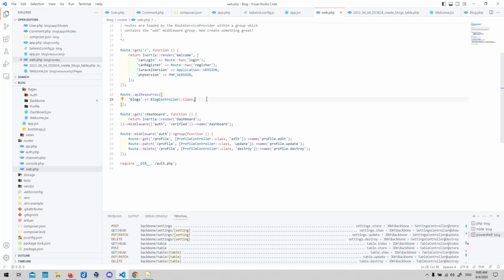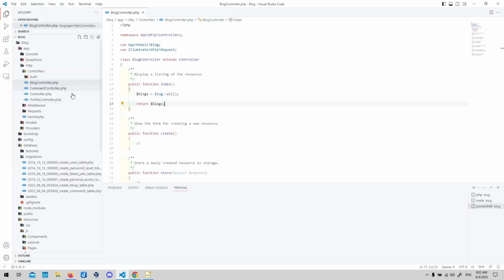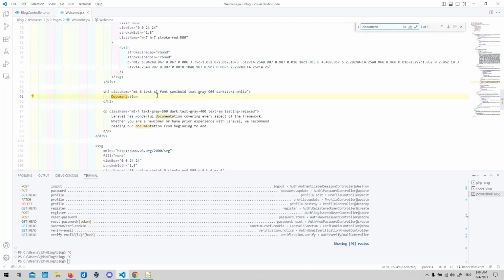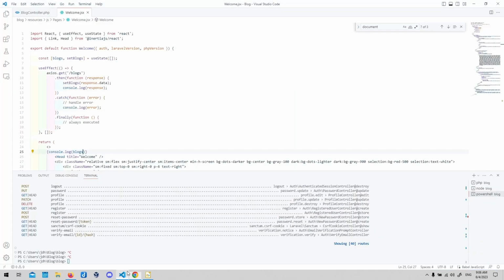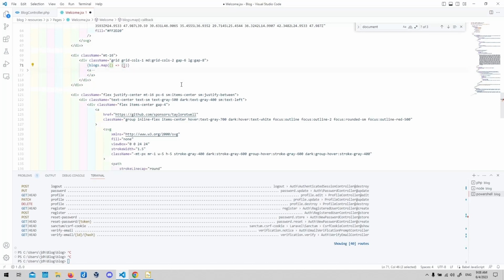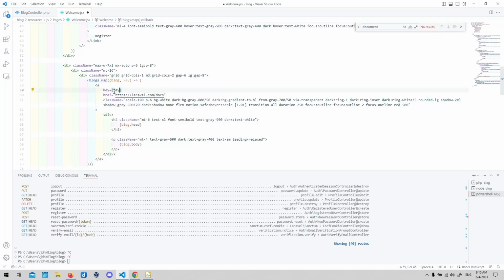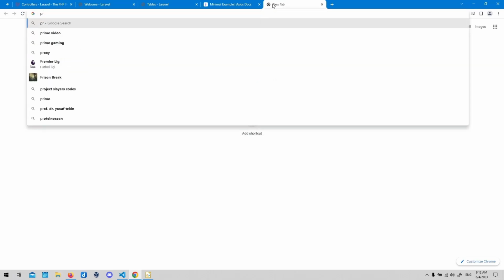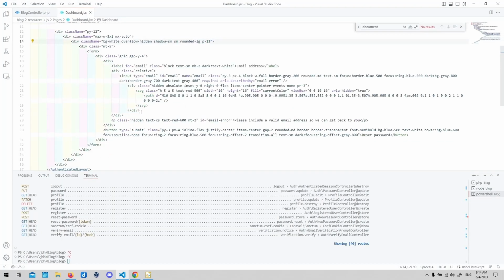Let's make a blog in Laravel, InertiaJS, ReactJS 3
Join us in this video as we explore the powerful combination of Laravel, Inertia, React, and MySQL to build dynamic and interactive web applications, harnessing the strengths of these technologies for a seamless user experience.